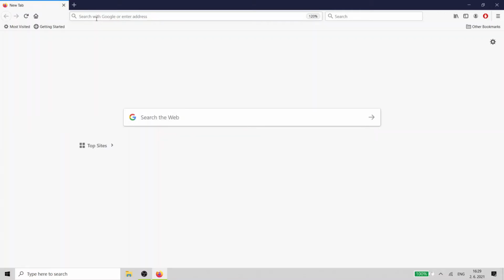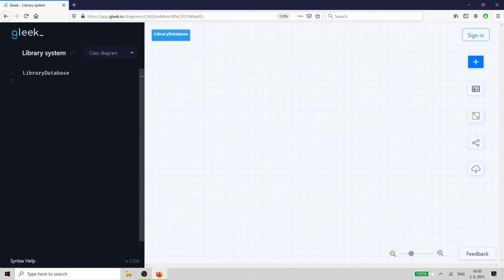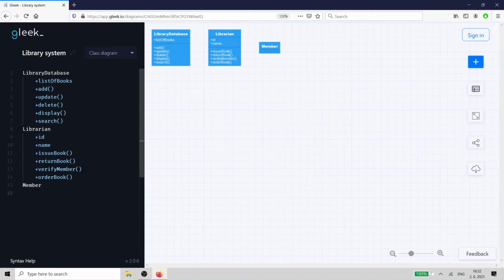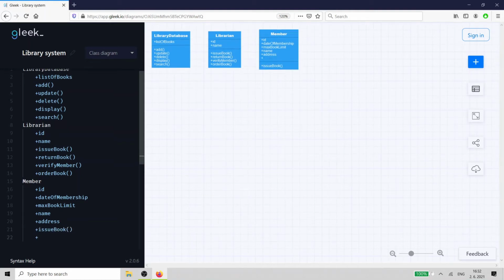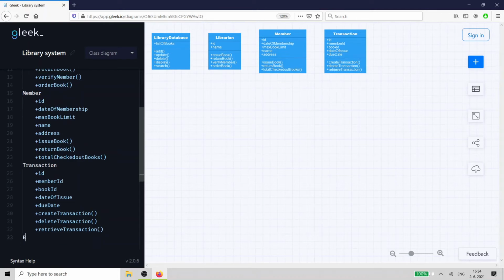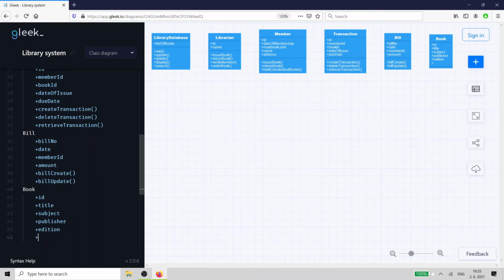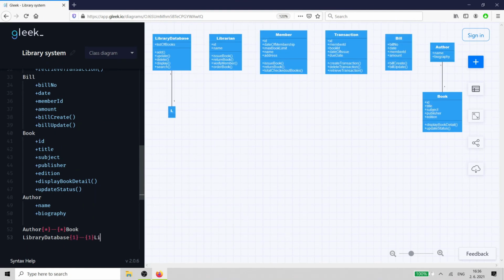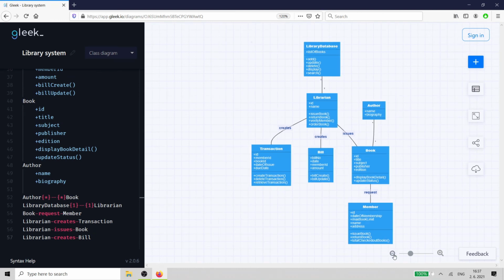UML Class diagram example: Library management system project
This video explains how to design a library management system using a UML class diagram. Open the Gleek.io app

Select “class diagram” from the dropdown.

00:00 Intro
00:30 Library Database class
01:21 Librarian class
01:52 Member class
02:30 Transaction class
03:09 Bill class
03:31 Book class
04:03 Author class
04:15 Relationships between classes
05:17 Summary

Our library system will enable librarians to add, update, delete, and display information about the books.

Let’s start off by creating our “Library Database” class. To create a class, just type the name of the class.

Next, we want to give the class some attributes.

To add attributes, hit return and then use the TAB key to indent the attribute. We need listOfBooks, add, update, display, search and delete.
Some of these are methods. We indicate this by adding parentheses after the name.

The next class is “Librarian”. Each librarian has a name and an ID. The methods the librarian uses are limited to issuing a book, returning a book, verifying a member, and ordering books.

The plus sign before the name means that the attribute or method is public. A minus sign would mean that it was private.

“Member” is the next class. This class lets our system track which books the member has checked out and also records their address.

Members have a name, ID, address, a limit on the number of books they can take out, and the system tracks what date they joined the library.

Now we need to create the “Transaction” class. This is used for the process of checking books out to members. The attributes needed are about tracking the book and member who borrowed it, when it was checked out and when it is due back.

Our library needs to charge late fees if books aren’t returned on time. We need a “Bill” class. Some simple attributes here, such as date, the member ID, the amount due, while the methods again enable the bill to be created and updated.

We also need some books, so that requires a “Book” class. Book attributes include the title, subject, ID, publisher, and edition. The methods enable the system to display the book details and update its status.

And finally, books need authors, so we’ll create an “Author” class. Authors just have the attributes name and biography.

Now that we have all our classes, attributes and methods, we need to define the relationships between them.

To set up the database, we can right away describe the relationships between Librarian and Library Database and Book and Author. A librarian has access to the database, while an author writes a book.

Let’s run through a typical library interaction.
First, a member requests a book.
The librarian then creates a transaction to cover the request and issues the book.

For this next part, we have to assume that the member was a bit late returning the book. When this happens, the librarian has to create a bill.

Our diagram is finished. I hope that this simple example has helped you understand how to create class diagrams.

If you enjoyed this video, then make sure to like or share.

Happy diagramming!